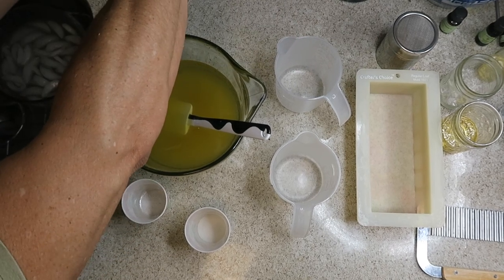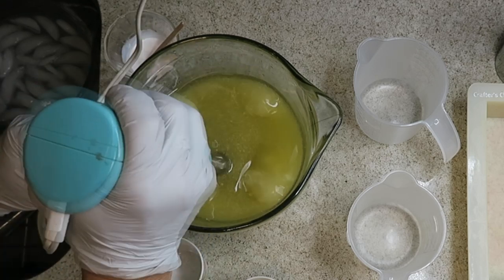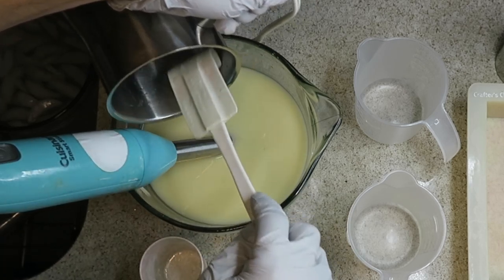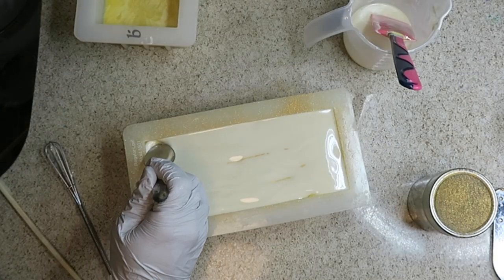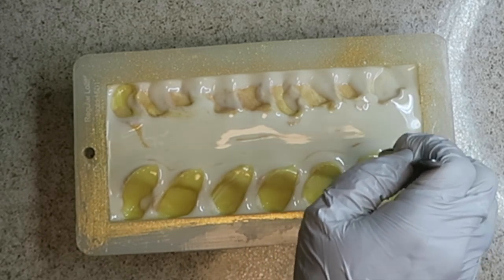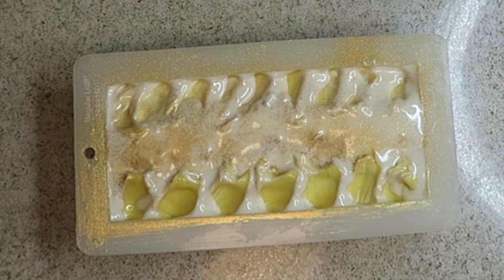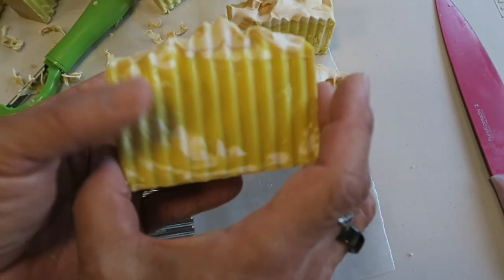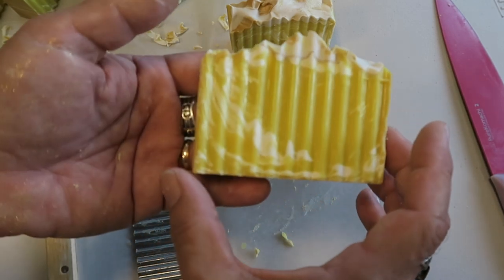Making Raspberry Lime Rainbow and Espresso Soap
Well, doggone it! The first part of the Raspberry Lime Rainbow soap had a glitch in it. It was irretrievable, but I was able to salvage the part where I swirled the top with a mica drizzle. It wasn't enough to edit together a full video though, so I videoed the making of my espresso soap and edited the whole thing together. I couldn't stand the thought of not having a video up for you this week. It seemed a perfect time for a rainbow too! Our nation definitely needs some healing.

In the case of the espresso soap, It was color designed with the browning effect of a wonderful fragrance oil (Espresso from Bramble berry). The white swirls will contrast nicely with the deep brown once the soap is fully cured. In a future video I'll make sure to share what the soap looks like after the color deepens. I'll give it a few weeks. Someone please remind me if I forget to share it.

I want to thank you all for following, and the future followers too. One of the things I look forward to as I tend to my weekly work on Youtube is seeing the follower numbers rise. Also, the Vibrant Soap store is open online for some of the soaps that you've seen being made on this channel. I tend to concentrate on the visual design on my soaps, but I'm also proud of the quality of the soap and have many testimonials on the bubbles, lather and feel of the soap on the skin. I hope you're all taking good care of yourselves, your family and friends. I bid you all peace and I mean that to every last one of you.

for many new soap available for purchase.